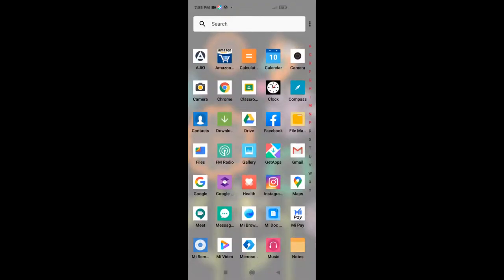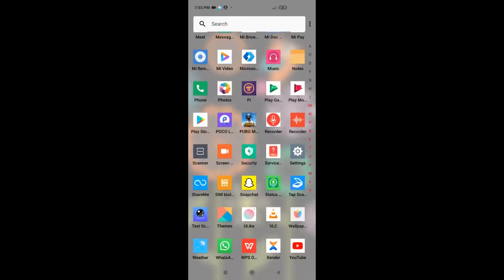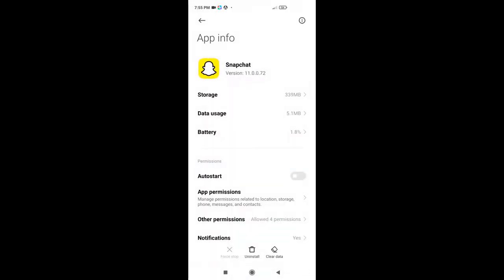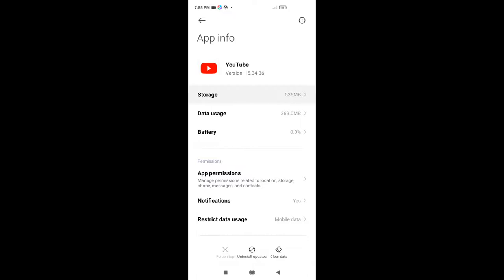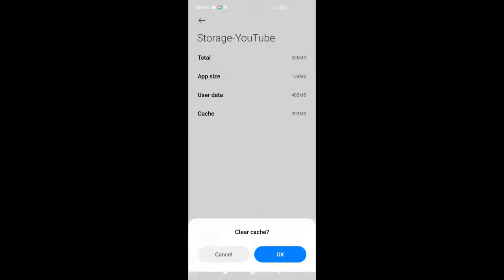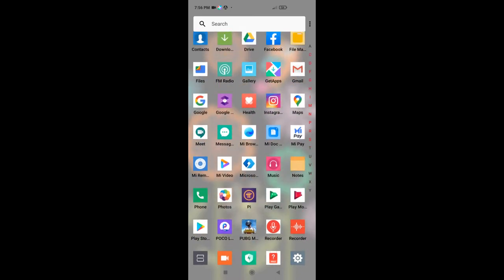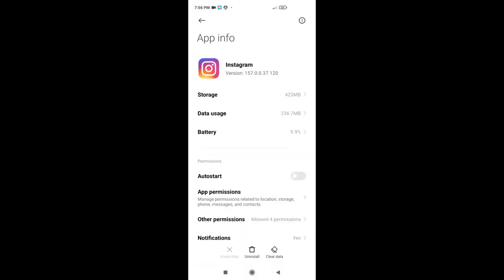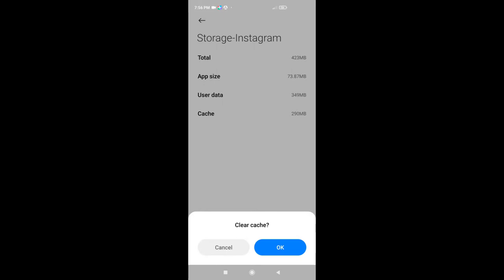How To Free Up Storage In Your Phone